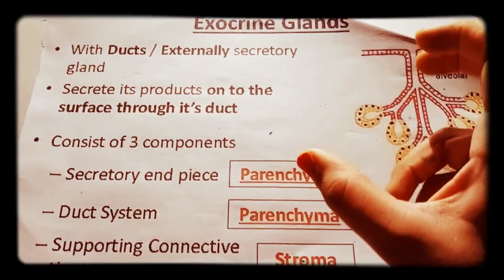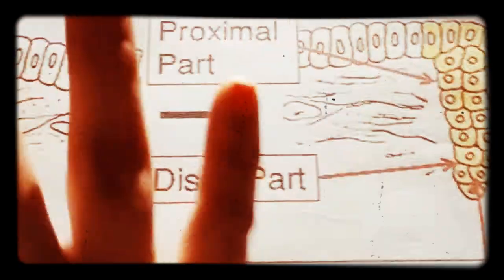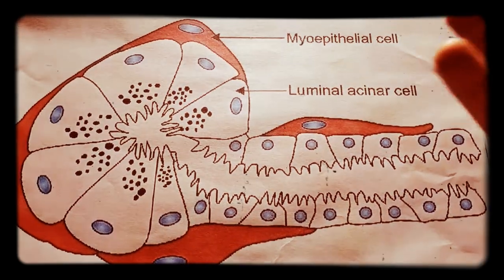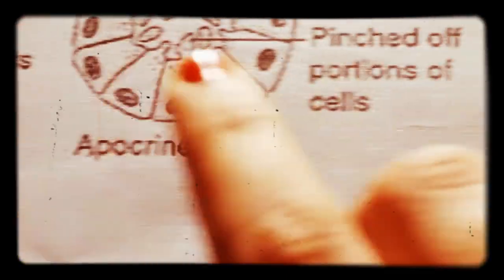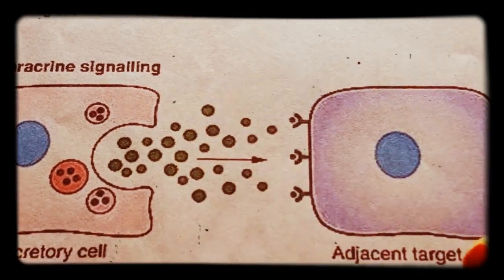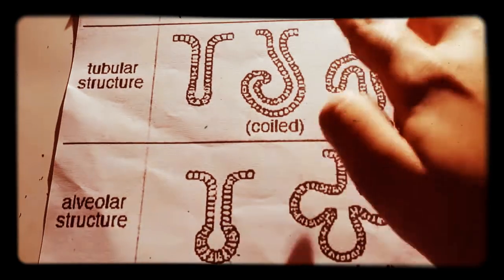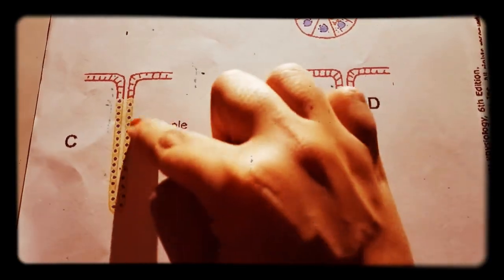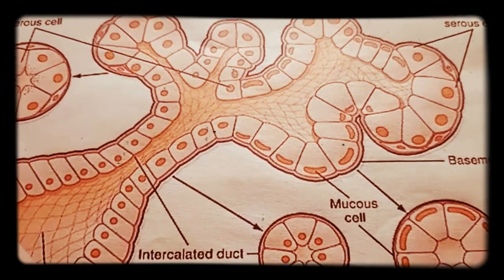Atlas of Glands introduction